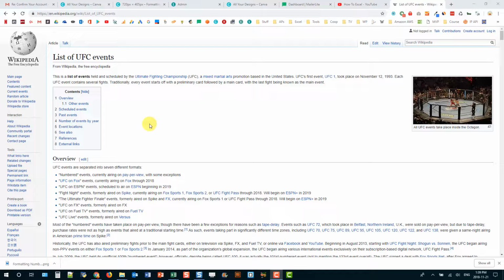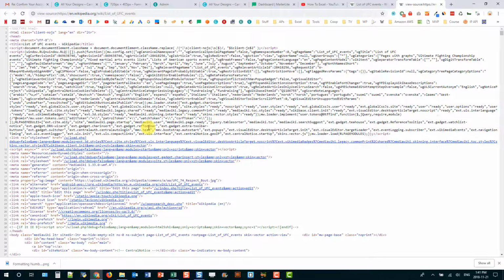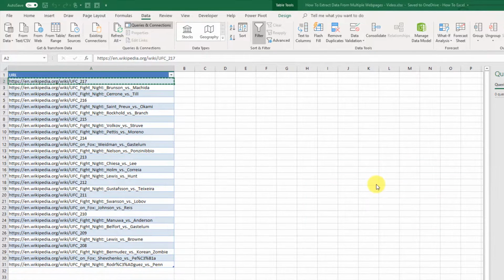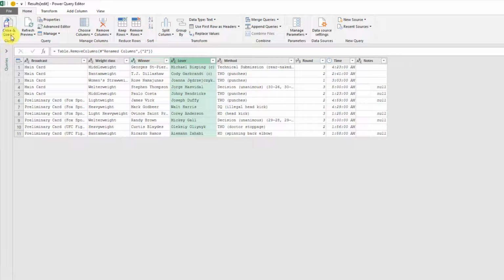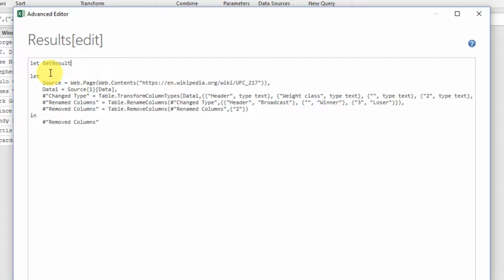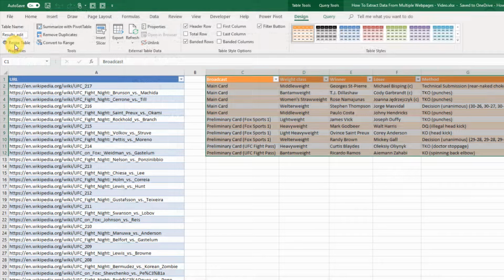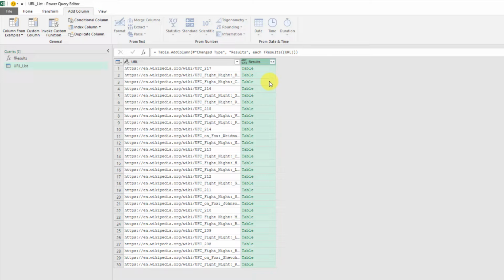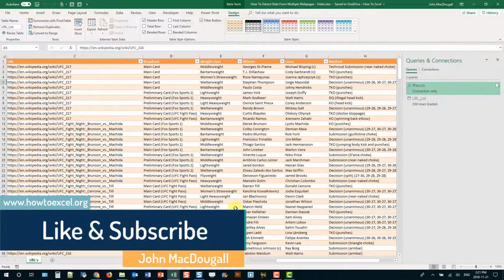Extract Data From Multiple Webpages With Excel